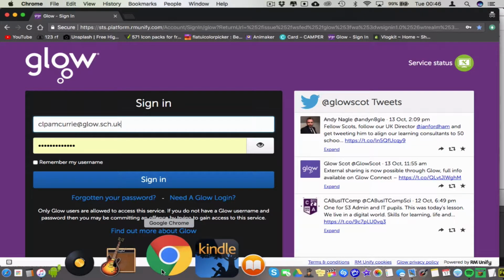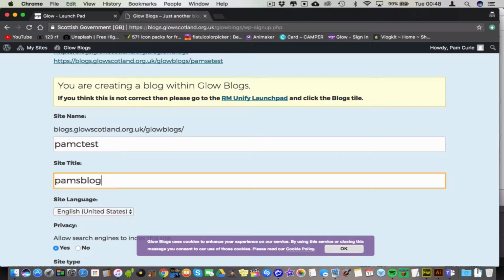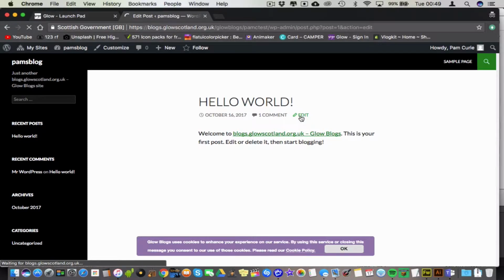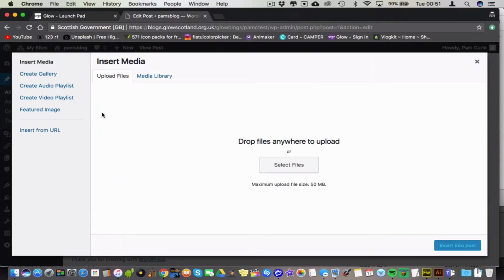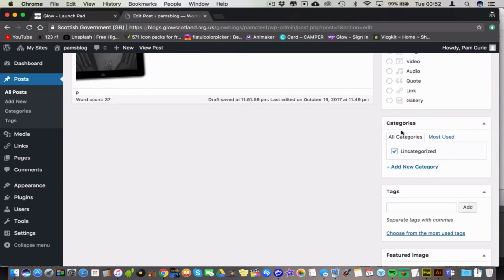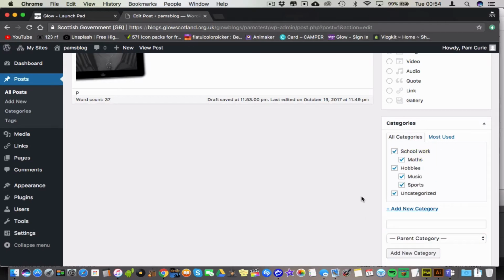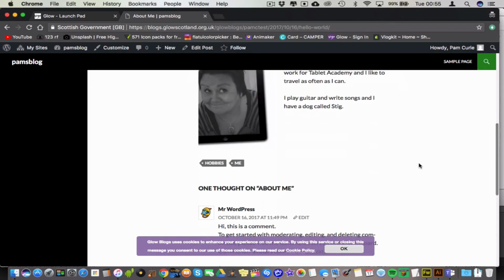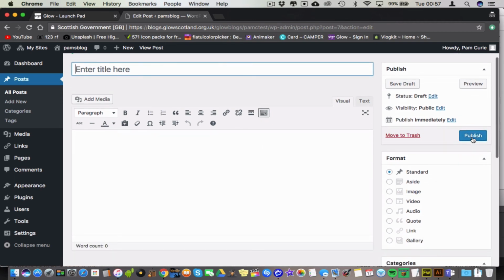Glow Scotland blog setup and first post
Pam from Tablet Academy Scotland talks us through setting up a Wordpress blog in Glow Scotland. Learn how to edit the sample post, create categories and add a featured image and some tags.